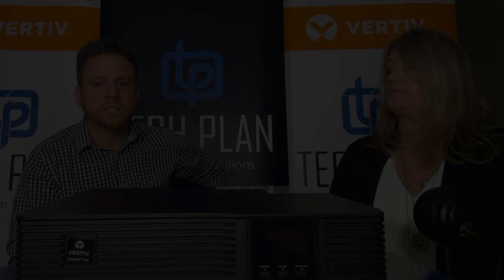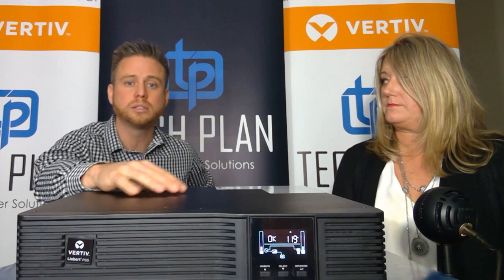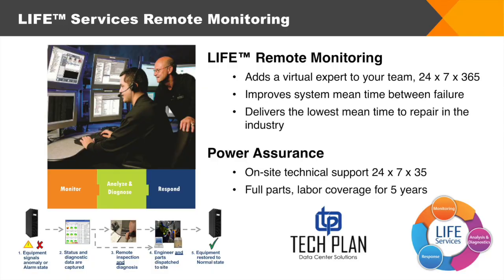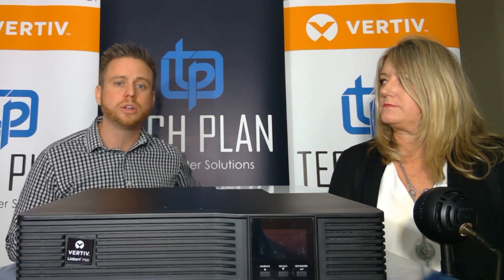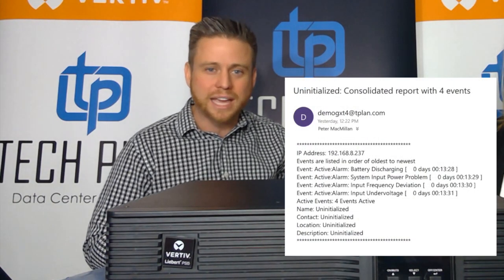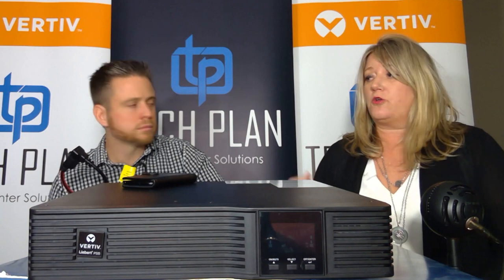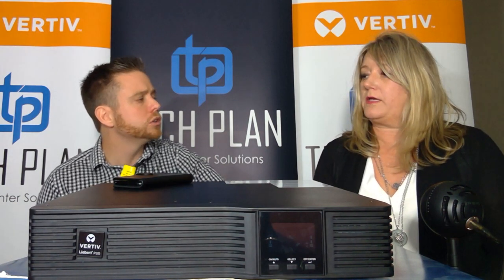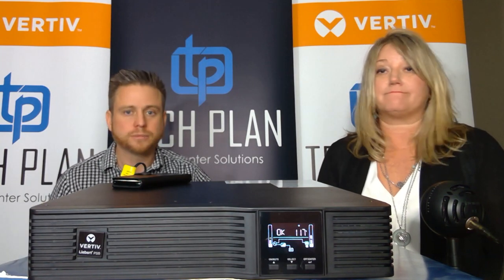Bitesize - UPS PSI5 and Power Assurance Program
Managing your small, remote, or dispersed mission-critical IT sites is a major challenge. While outages are not an option, neither is sacrificing your busy IT staff to set up and maintain UPS systems.

Vertiv Liebert PSI5 is a compact rackmount or tower, AVR line-interactive UPS system designed especially for IT applications such as network closets and small data centers.

Vertiv’s Power Assurance Package is a 5-year program that delivers convenient and cost-effective support for power delivery to your small IT sites.